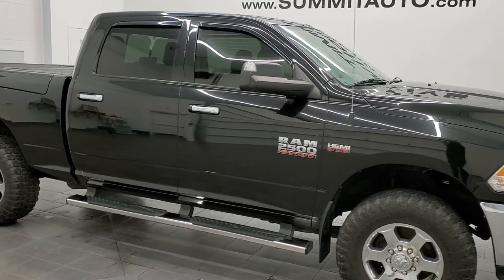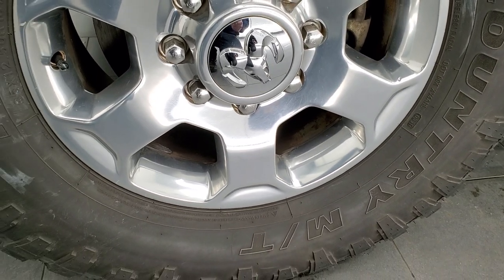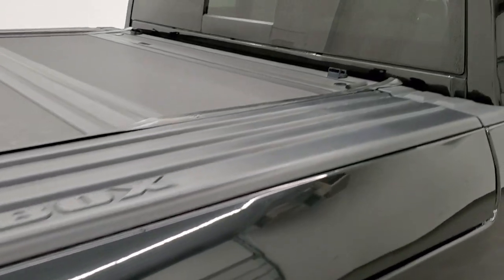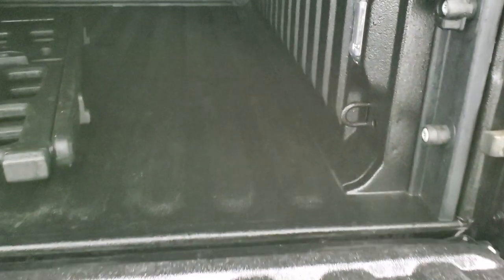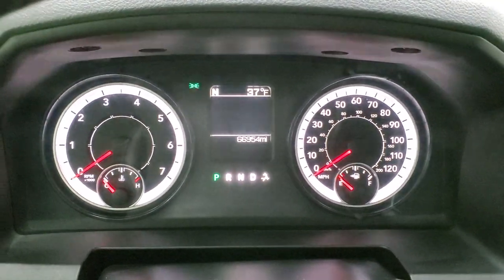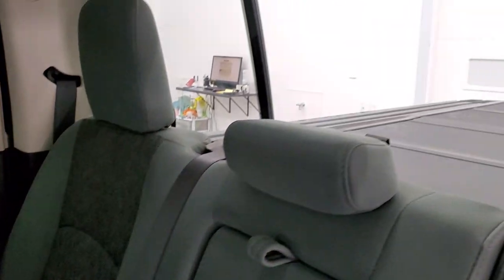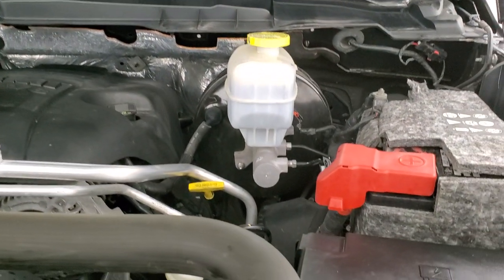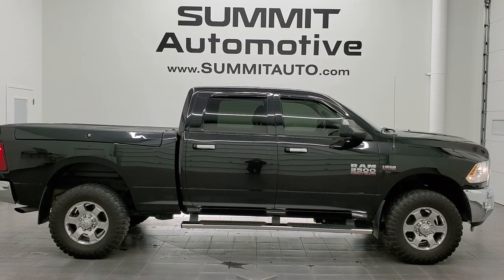2017 RAM 2500 CREW SHORT RAMBOX BIG HORN 5.7L HEMI WALKAROUND OVERVIEW REVIEW 11942ZA SOLD!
This 2017 RAM 2500 CREW SHORT BIG HORN 5.7L HEMI RAMBOX BRILLIANT BLACK METALLIC FOR SALE IN FOND DU LAC OSHKOSH WISCONSIN 54935 is the vehicle we did walk around review of today.

Thank you for checking out this video of this 2017 RAM 2500 CREW SHORT BIG HORN 5.7L HEMI RAMBOX BRILLIANT BLACK METALLIC FOR SALE IN FOND DU LAC OSHKOSH WISCONSIN 54935

STOCK: 11942ZA
PRICE: $41,999
MILES: 66,937
MAKE: RAM
MODEL: 2500
VIN: 3C6TR5DT5HG699001
LOCATION: FOND DU LAC OSHKOSH WISCONSIN, 54937 TRUCKS ON 41

CLEAN TITLE HISTORY! 5.7 Liter OHV V8 Hemi Engine, 383 Horsepower, Full Four Door Crew Cab, Short Box 6 1/2 Foot Shortbox, Ram Box with Side Box Lockable Storage Compartments RamBox, Big Horn Package, 6 Speed Automatic Transmission with Optional Manual Tap Shift, Turn Dial 4x4 Four Wheel Drive 4WD, Power Driver's Seat, Dual Heated Seats, Gray Cloth Seats, Bucket Seats, Bak-Flip Hard Fold Up Tonneau Cover, Full Towing Package with Receiver Trailer Hitch, Wiring and Transmission Cooler Tow Package, Factory Brake Controller, Fold Up Tow Mirrors, Heat Power Mirrors, Electronic Stability Control Traction Control ESC, Ironman All country M/T 35x12.50 R18LT Tires, Polished Aluminum Rims Premium Wheels, Four Wheel Disc Brakes, Aftermarket Chromed Stepbars, Spray-in Bedliner, Bedrail Covers, Fog Lights, LED Bed Lighting, Locking Tailgate, Chrome Trimmed Grill, Bed Extender / Storage System, Vent Shades, Keyless Entry with Factory Remote Start, Power Sliding Rear Window, Adjustable Height Seatbelts, Driver and Passenger Front Air Bags, L.A.T.C.H. Child Safety System, Side Curtain Air Bags SRS Safety Restraint System, Heated Steering Wheel Multi-Function Steering Wheel Controls, Compass, Outside Temperature Display and Mileage Display, Weathertech Floormats, Loadfloor Boot Tray, Storage Compartment Under Rear Seats, Air Conditioning AC, Cruise Control, Power Locks, Power Windows, Tilt Steering Wheel, Automatic Headlights Autolamp, 115V / 150W Auxiliary Power Outlet, Brilliant Black Crystal Pearlcoat, CLEAN AUTOCHECK! Very very clean inside and out! This is one of the sharpest 2017 Ram 2500 crewcab shortbox 3/4 ton big horn trucks we have ever had on our lot! Make your move before this super clean 4wd is gone!

STOCK: 11942ZA
PRICE: $41,999
MILES: 66,937
MAKE: RAM
MODEL: 2500
VIN: 3C6TR5DT5HG699001